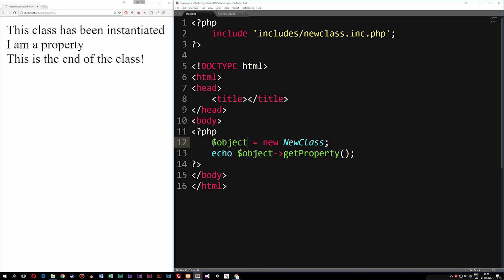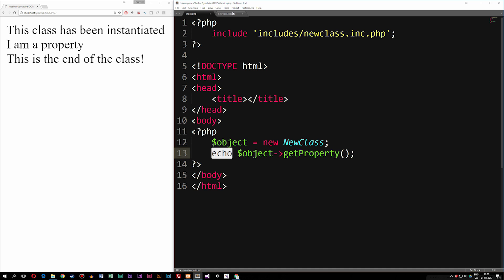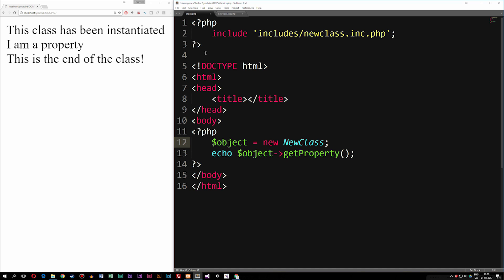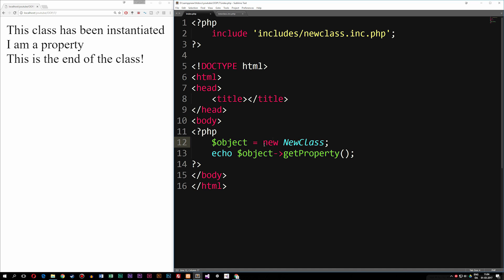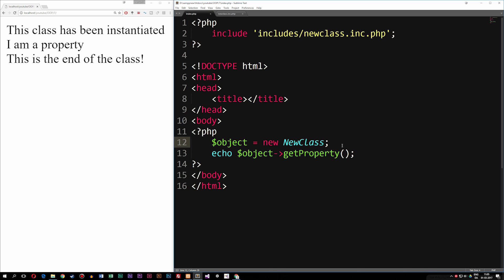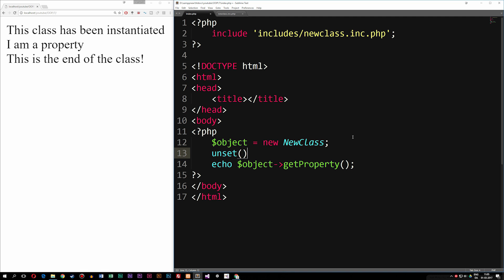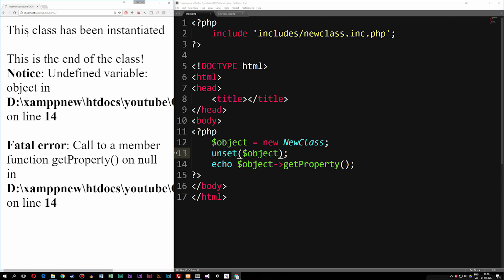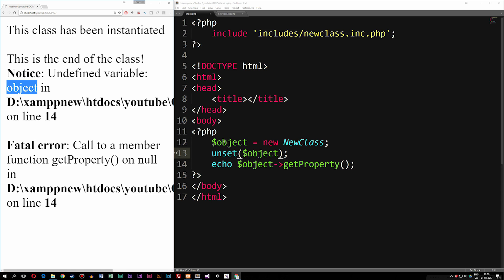7: Delete Objects In OOP PHP | Object Oriented PHP Tutorial For Beginners | mmtuts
Delete Objects In Object Oriented PHP Programming | OOP PHP Tutorial | Learn OOP PHP. In this PHP lesson you will learn to delete objects previously instantiated from our class.